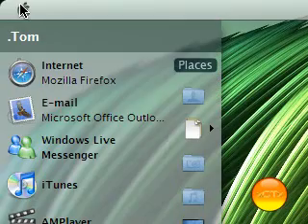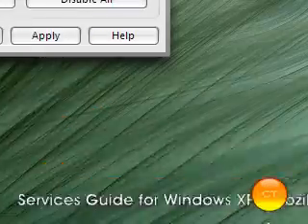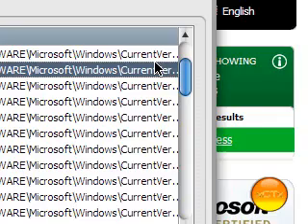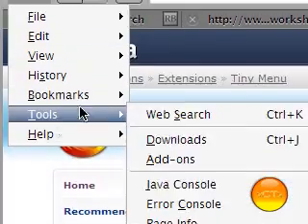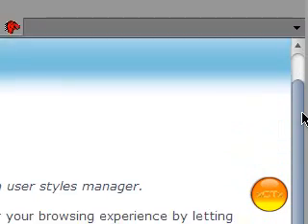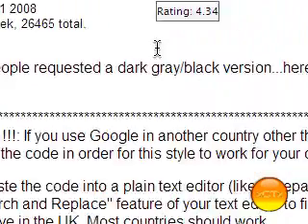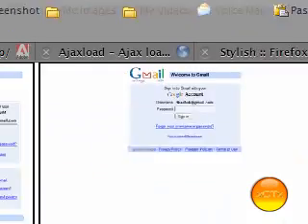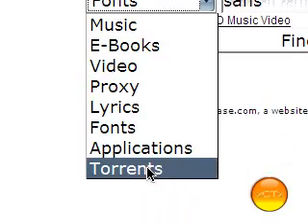How to increase your computers speed + FF add ons: Part 1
In This tutorial I will show you a basic way on how to speed up your computer. I will also show you some must have add ons. This video is split in 2 parts. A website is on it's way. I'm working on the template now.